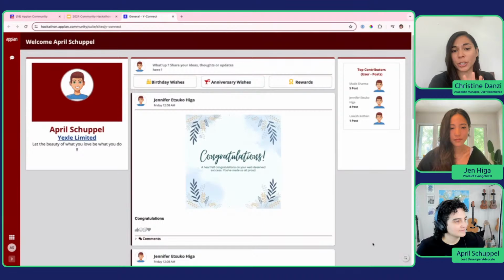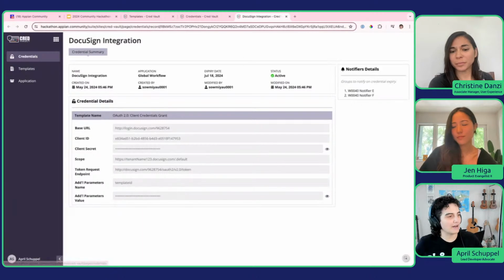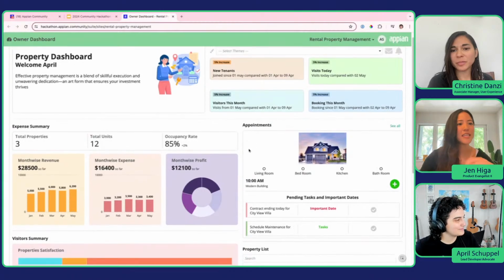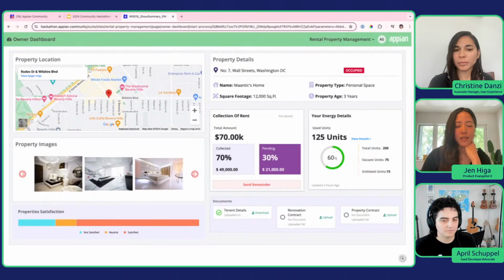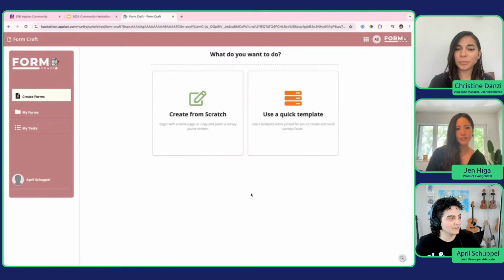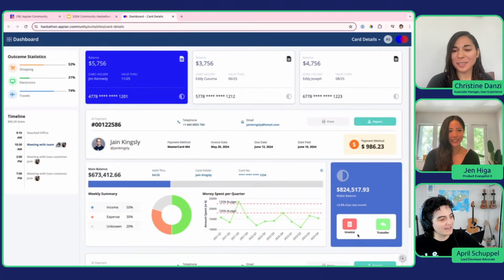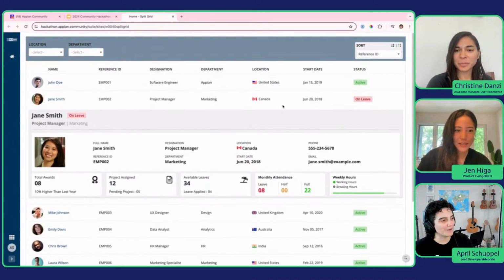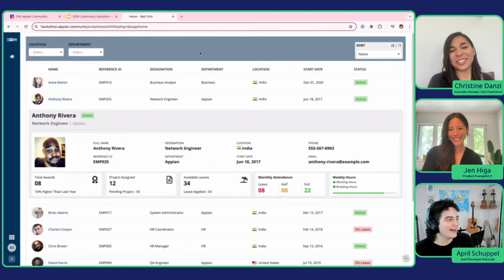2024 Community Hackathon Results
This year we kicked off our first community hackathon at Appian World 24, and now you can see the results from our hackathon. Tune in to see the submissions from our community and find out the winners.

The hackathon rules were:
- Build a reusable UI similar to what you would find on the Inspiration page of design.appian.com
- Include translation sets for easy internationalization
- Include easily replaceable sample data for general use
- Include at least one new Interface Component released from 23.4+
- Teams of 1-3 developers